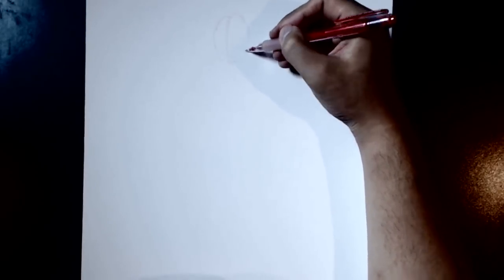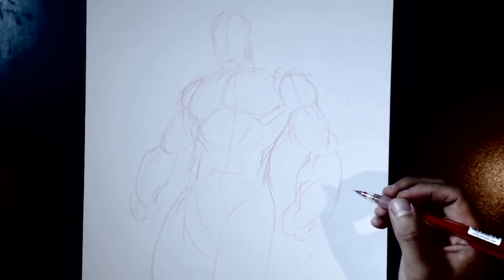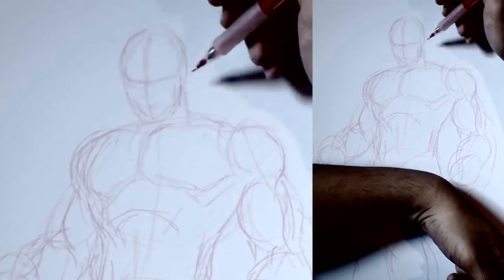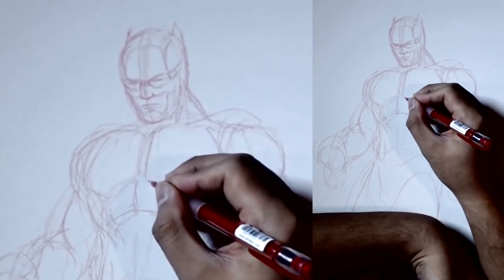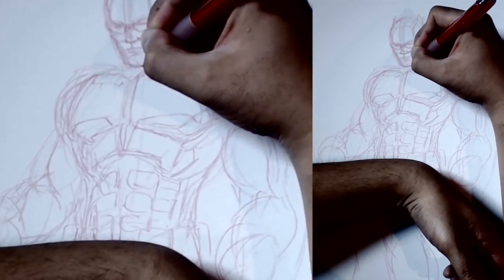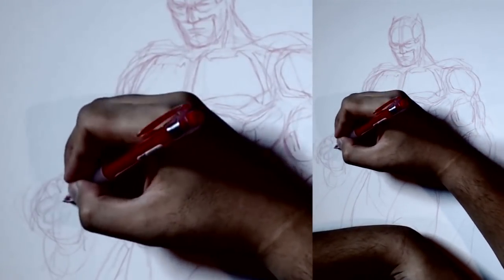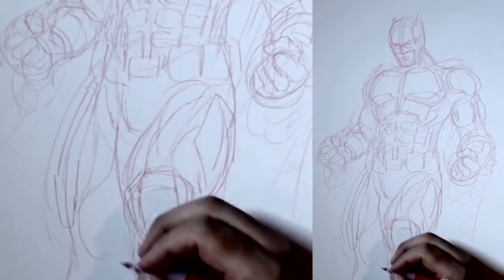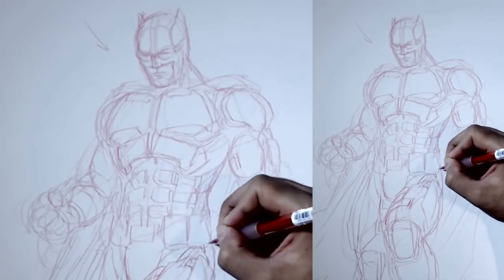HOW TO DRAW BATMAN from JUSTICE LEAGUE pt 1 of 3: CONSTRUCTION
I Sell Art Prints, Commissions & Original Art!

RaizYouGame300 - Video of 300

For James Raiz Original Art Commissions:
Rates (plus shipping):
9x12 Half Body: $100
11x17 Full Body: $150

For Original Published Comic Book Art, check out my facebook shop